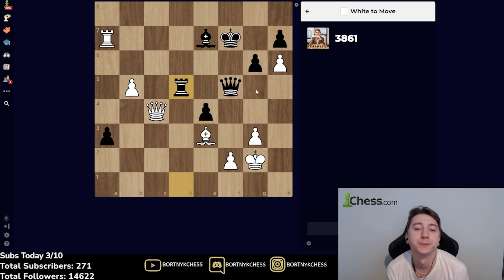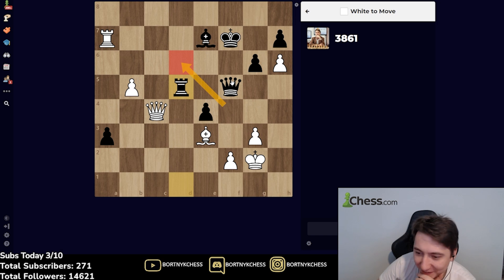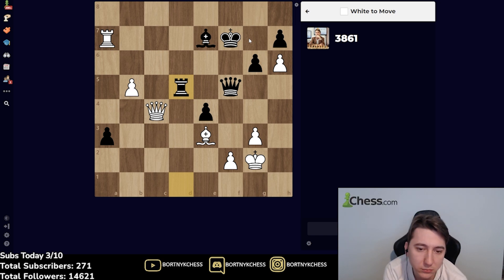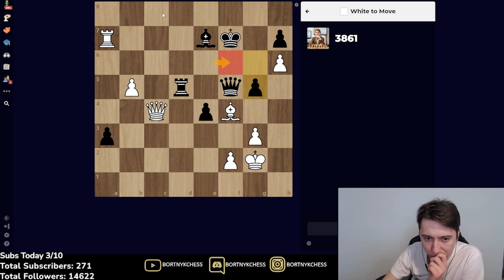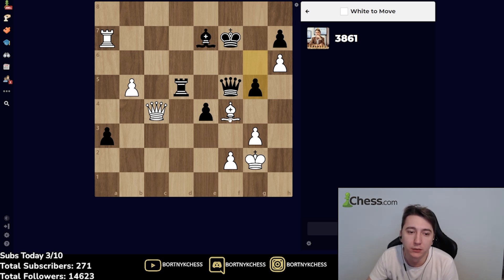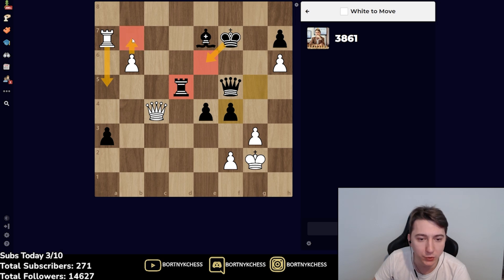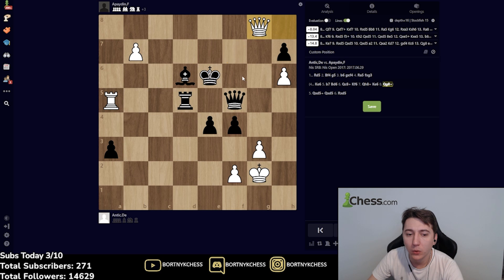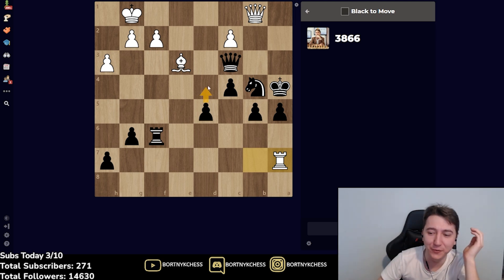Chess Puzzles: Road To 4000 Continues!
GM Oleksandr Bortnyk is solving chess puzzles and trying to reach a 4000 rating! :)

Oleksandr Bortnyk is a Ukrainian grandmaster who earned that title in 2015 at the age of 19. He was the 2014 World Youth Champion in the under-18 group. Bortnyk is an incredibly talented speed chess player and reached the 2019 Bullet Chess Championship finals against GM Hikaru Nakamura. His Chess.com bullet rating reached 3000 in September 2020 and peaked at 3340 in December of that year.